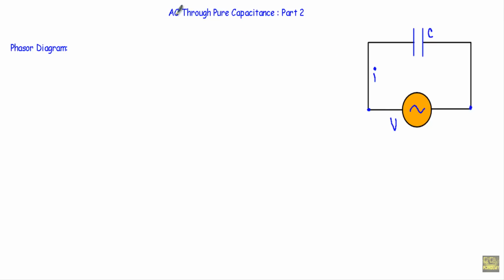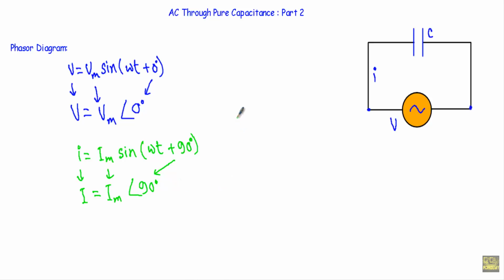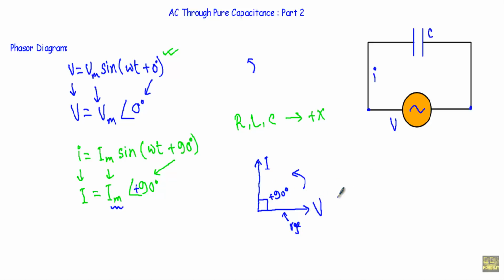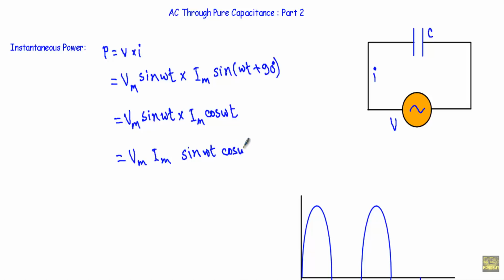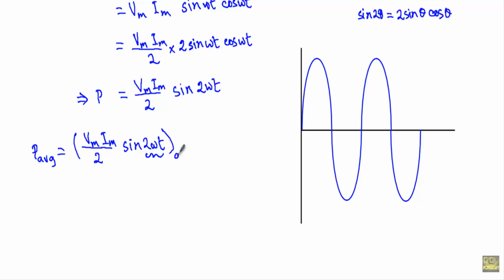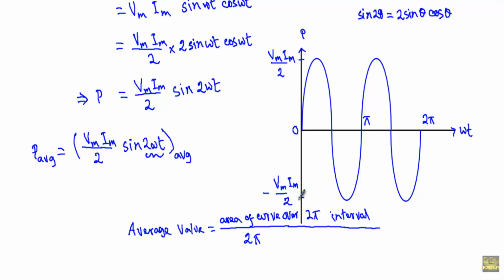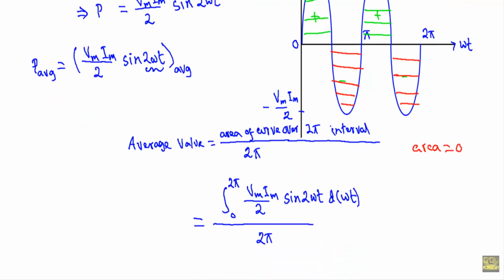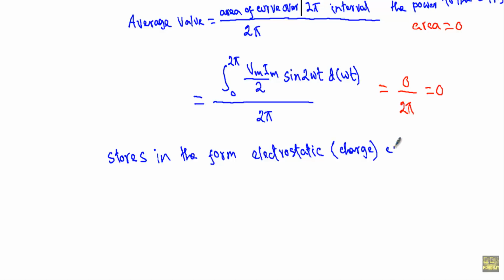AC through Pure Capacitor : Phasor Diagram & Average Power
Topics Covered:
- Phasor Diagram of pure capacitive circuit
- Average and instantaneous power in a capacitor with sinusoidal voltage